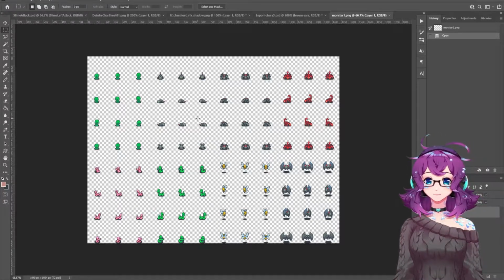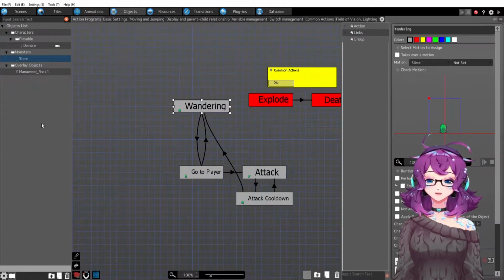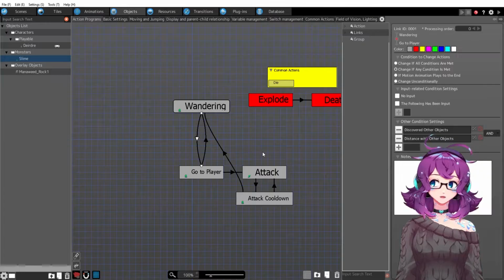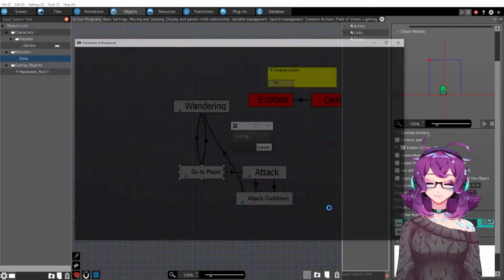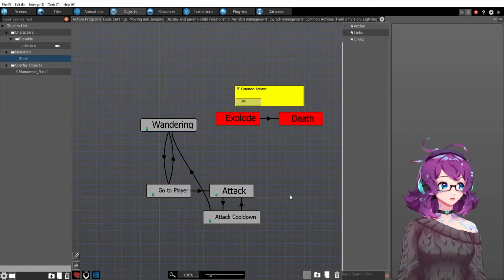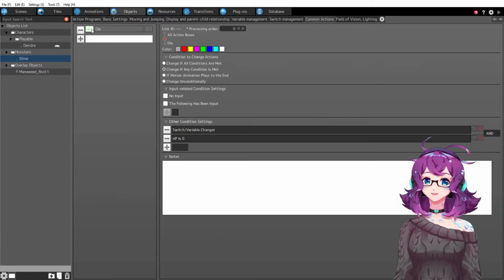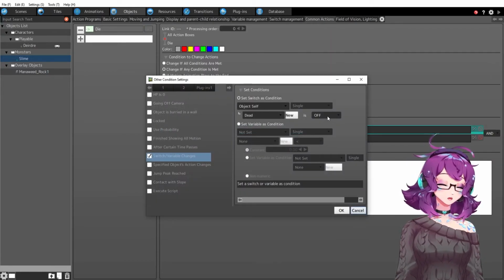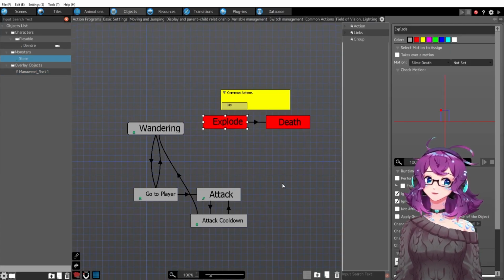Programming AI and automatically animating a Slime spritesheet! | Pixel Game Maker MV Devlog [6]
It's a longer video but it goes over how I programmed some very basic AI for a Slime creature to wander around the map randomly, and then attack the player when they are within its field of view. I also go over two fun programs I got: Juice FX and Pixel FX Designer, which you can find on Itch or Steam!

Socials & Links
Watch me on Twitch! I stream Mondays, Tuesdays, and Thursdays at 8pm EST.

About Pixel Game Maker
Have a great idea for a game, but don’t have anyone to pitch it to, or any programming experience? Now with Pixel Game Maker MV, you can turn that idea into an actual, playable game with nothing but a PC and this software! Make the games you want to play, the way you want to play them: side-scrolling action platformers, top-down adventure/RPGs, multiplayer VS. battles, racing, puzzles, pinball, shoot-‘em-ups, horror, Metroidvania... You name it, you can make it in the style and genre of your choice!

The basic controls and functions are extremely simple and easy to pick up. Create pixel-based animations, and set up your game map. Create objects, decide how you want them to move, and then simply add them to the scene in which you want to use them. Just follow these simple steps, and you can create an entire game just like that! Feel free to try rearranging and adjusting the various steps and processes to see what sort of unique games and mechanics you can create!